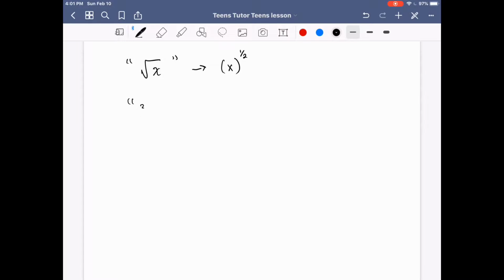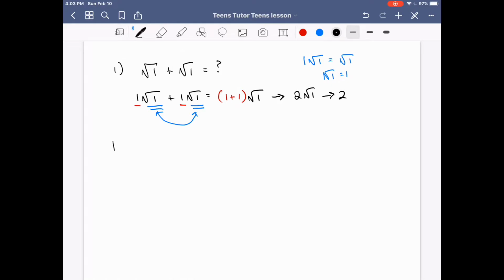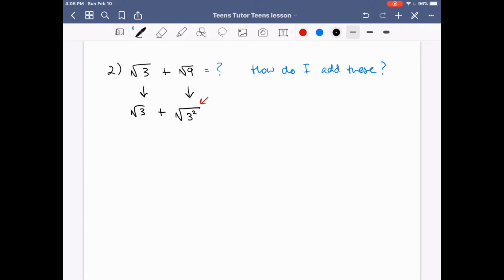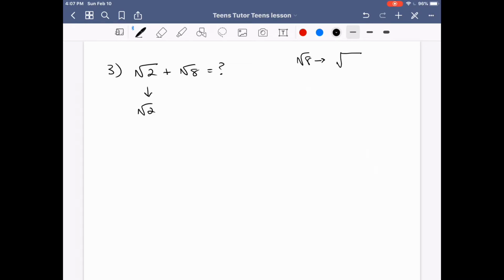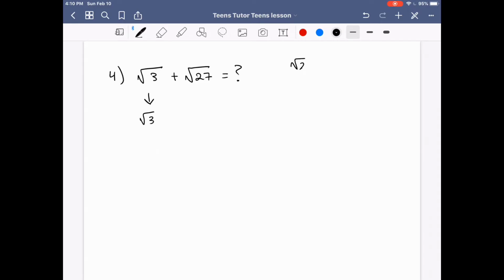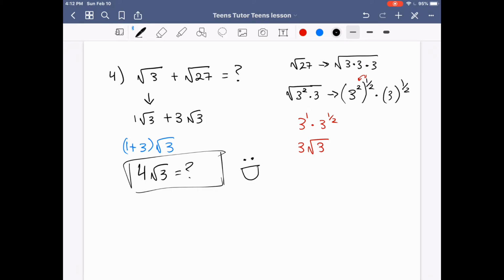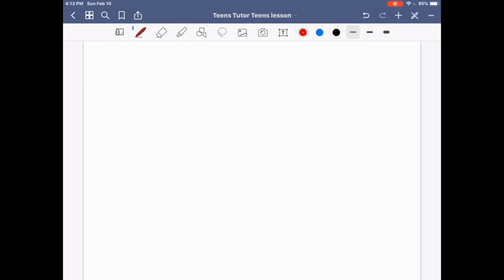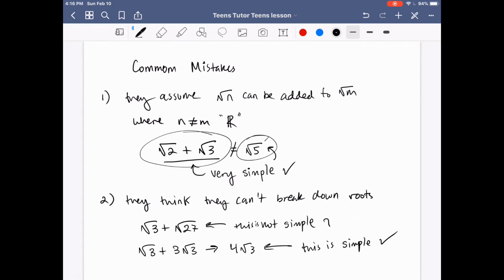Roots with additon and subtraction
Learn with Teens Tutor Teens on how to add and subtract with roots.